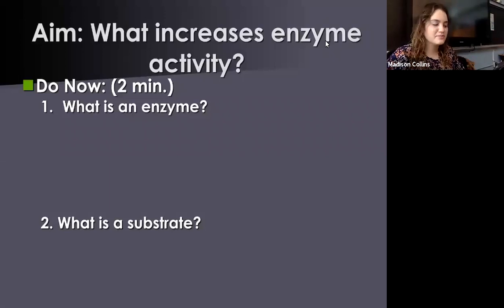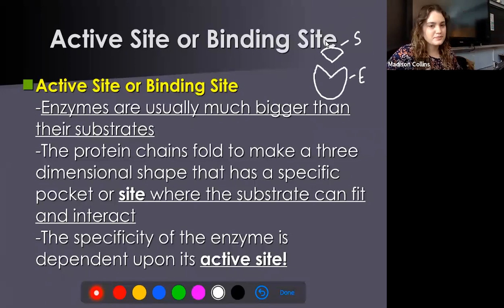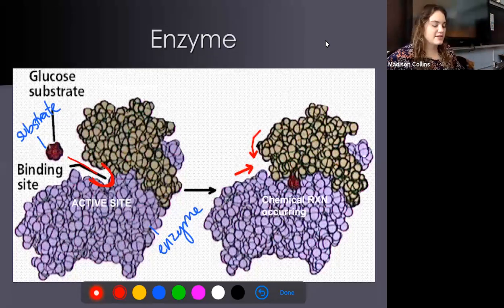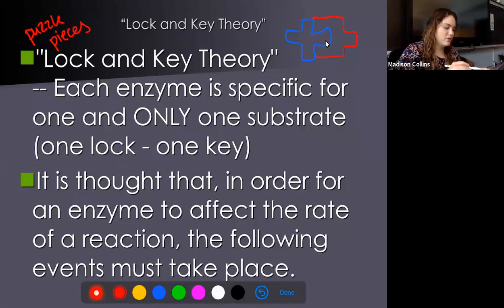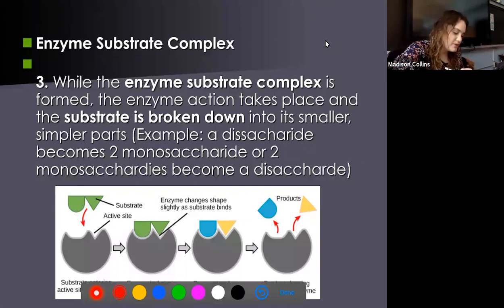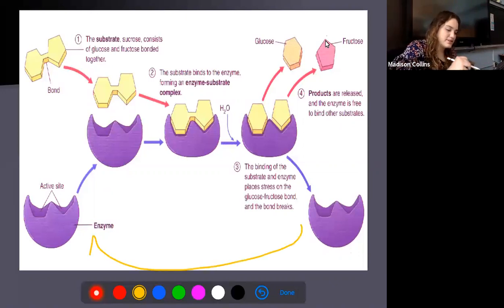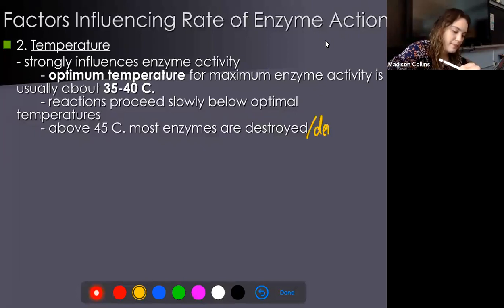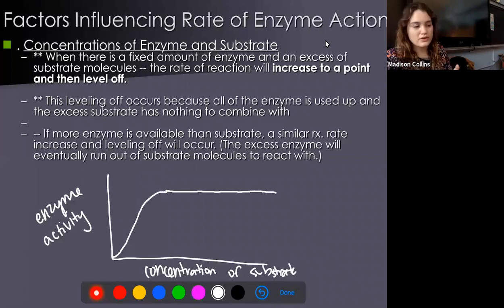Enzymes Day 2 Video